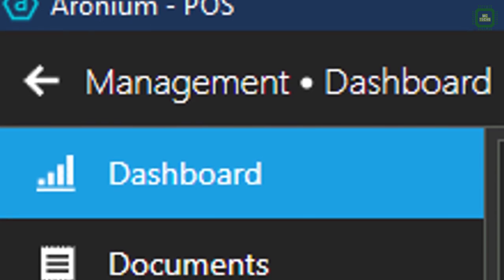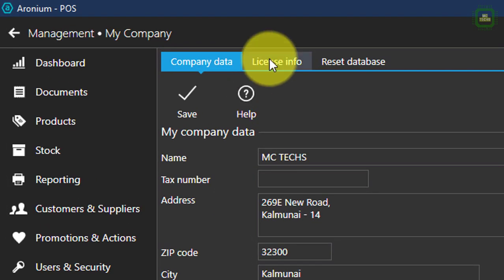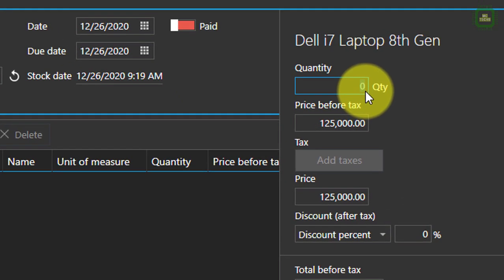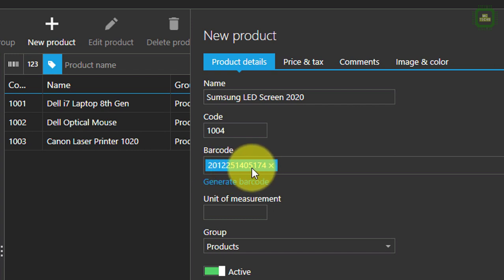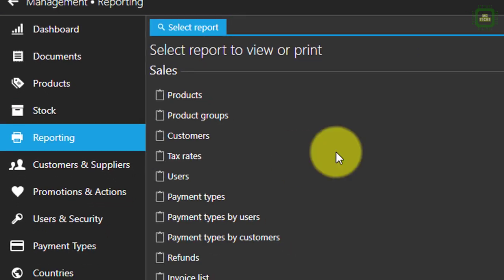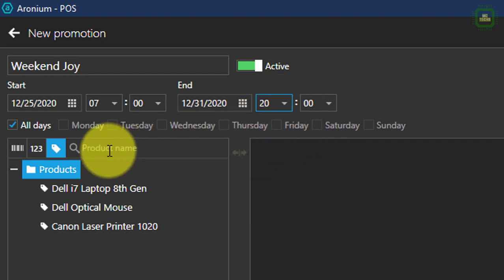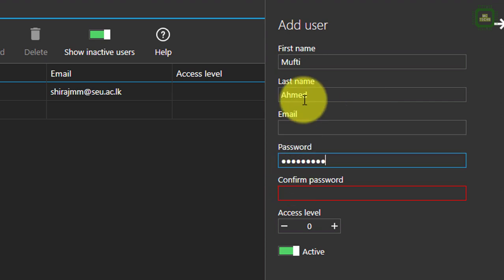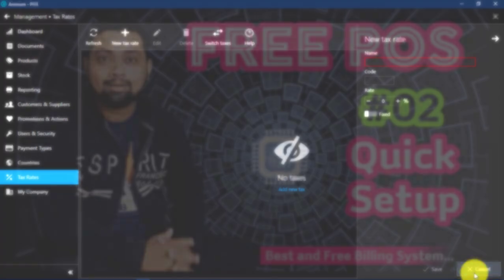CHAPTER 02 - QUICK SETUP - BEST AND FREE BILLING SYSTEM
Thank you very much for your kind support and comments to my last video on Free POS.

Here you have the Quick Setup. In this Chapter, I have touched the following topics.
1. My Company Setup
2.  Documents
3. Stock Management
4. Products
5. Promotion and Actions
6. Tax Rates
7. Countries
8. Reports

Gears I use:
Editing Laptop

Special Thanks
ZI. Asmeer - ARM Tech